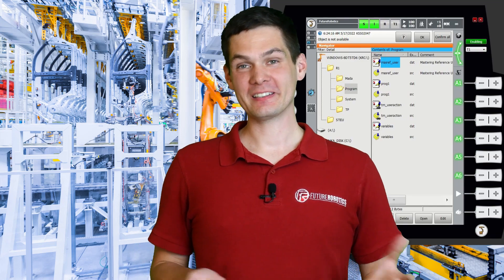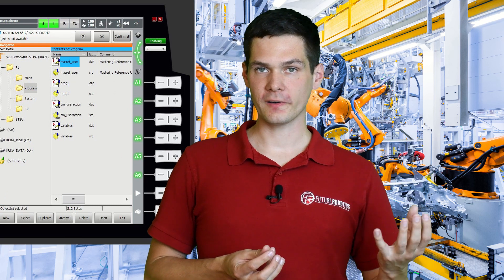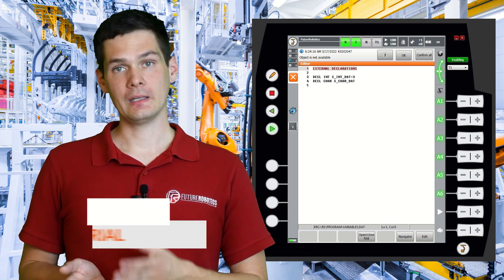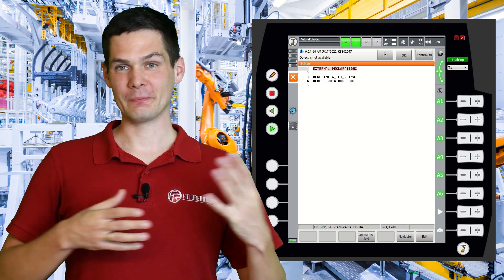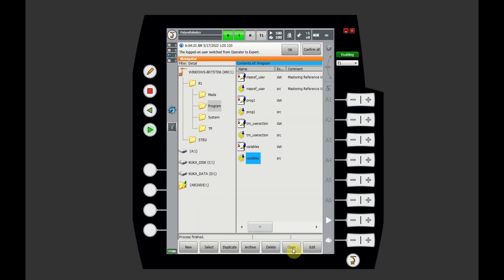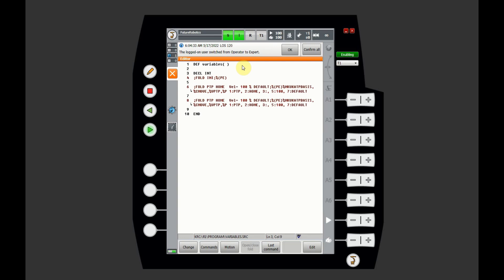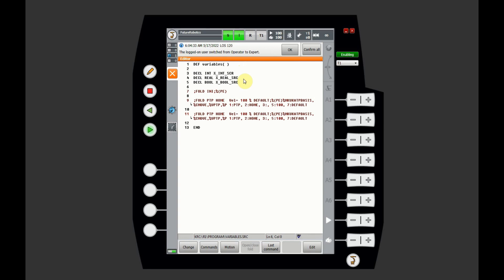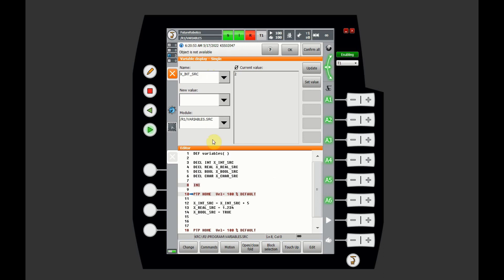How to use variables in KUKA robot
Hello today  @Future Robotics I wanted to shine some light on variables and how to use them in KUKA robots.

(0:00) - Intro
(1:12) - Variables in KUKA
(2:11) - Basic Variables Type
(2:35) - Where to create variables
(3:46) - Variables
(4:25) - Exercise
(6:24) - Declaration and Initialization of Variables
(8:37) - Using variables in a program
(12:17) - Using variables in SRC and DAT file
(17:30) - Global variables